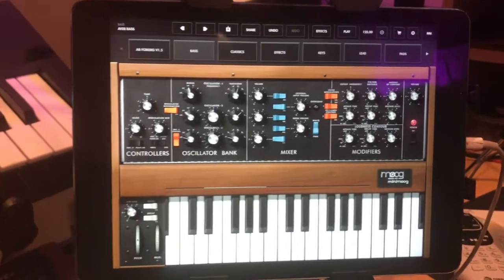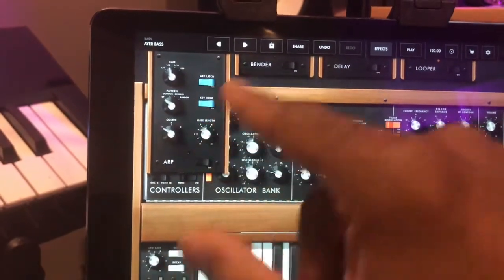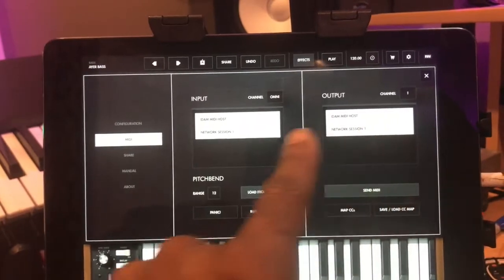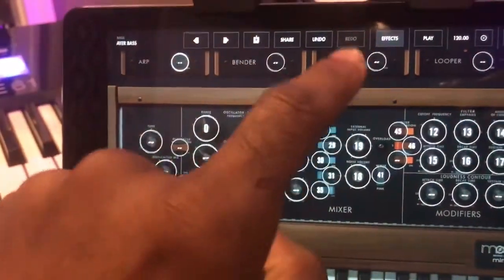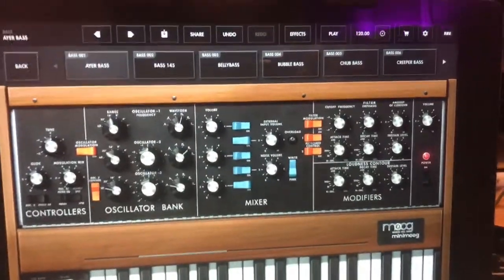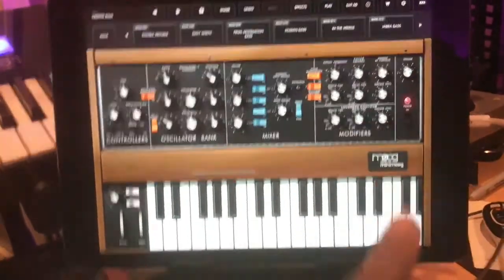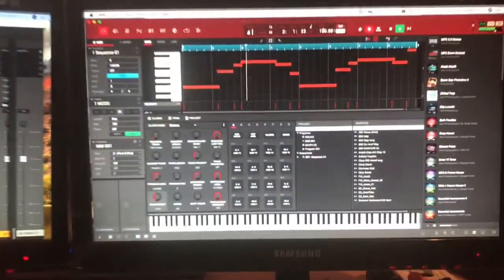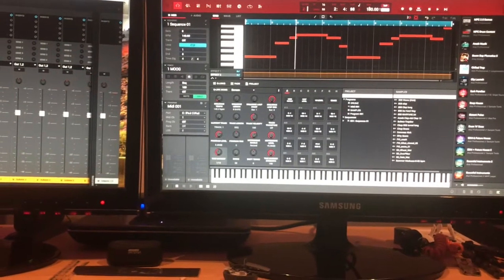Moog Minimoog Model D iOS App in sync with the Akai MPC 2.1 software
In this video I try and do a quick review on the Model D iOS app by Moog.